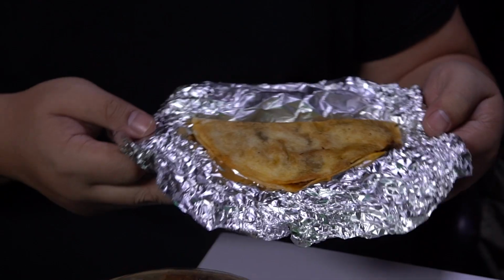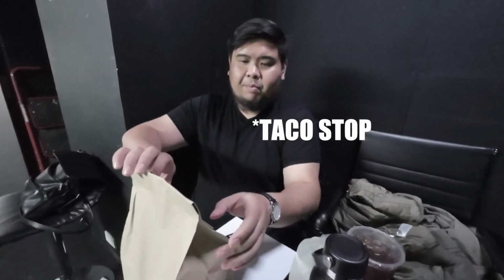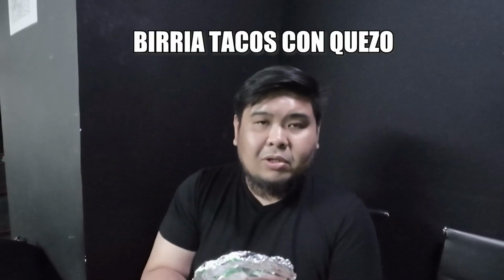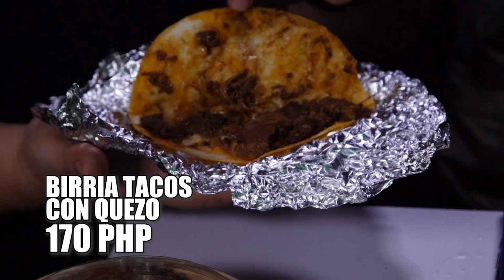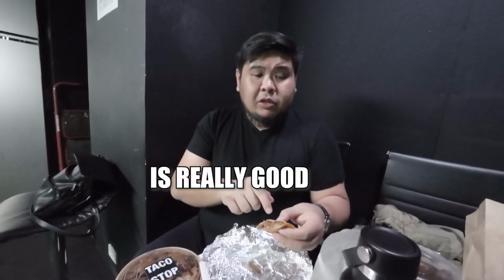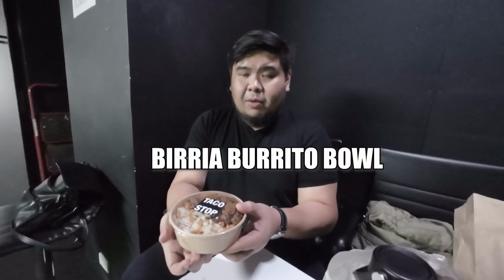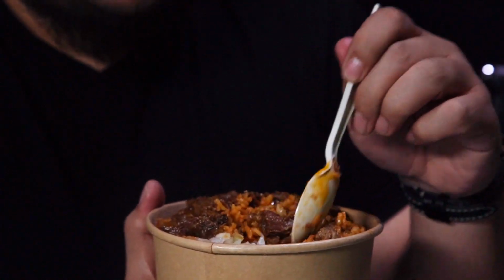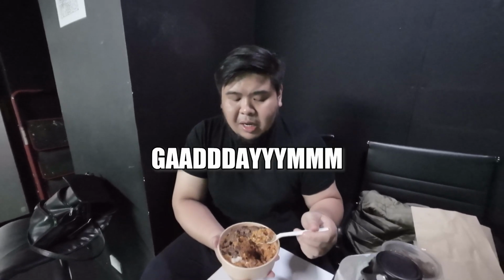First time having Birria | Burrito Rice Bowl & Tacos Con Quezo | Let's Find Eat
First time trying Birria! And daymmm was it good!